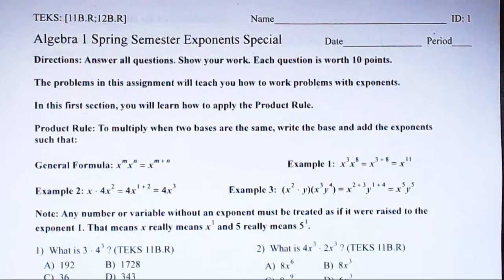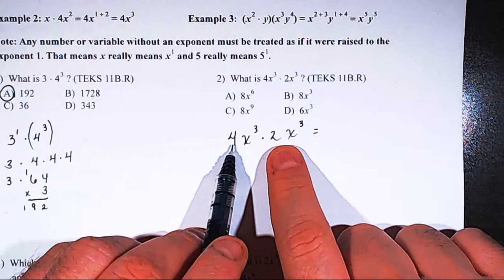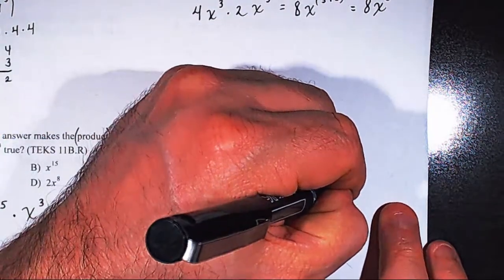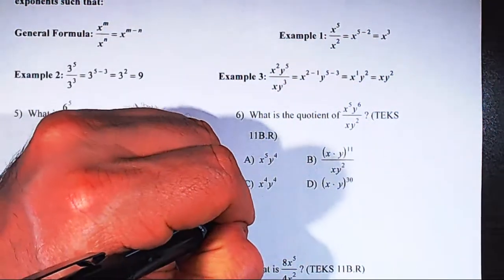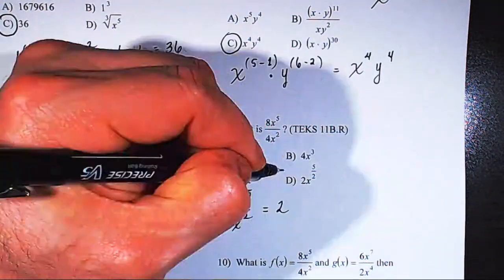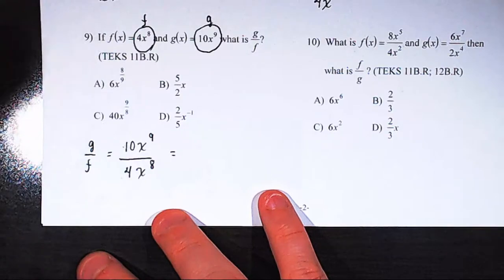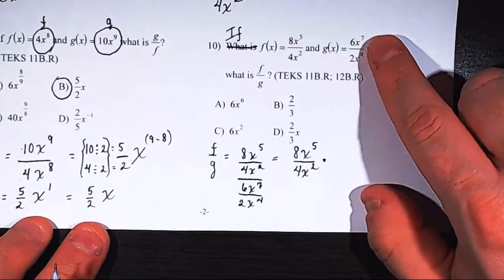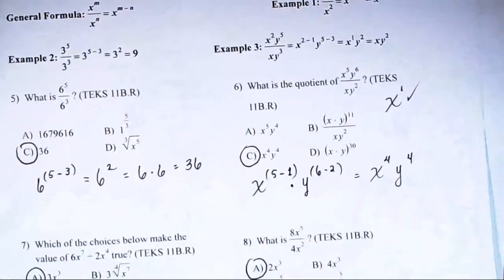Algebra 1 Exponents Special Video Solutions (STAAR 11B Readiness)